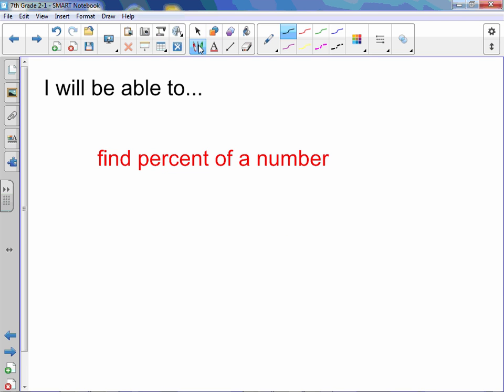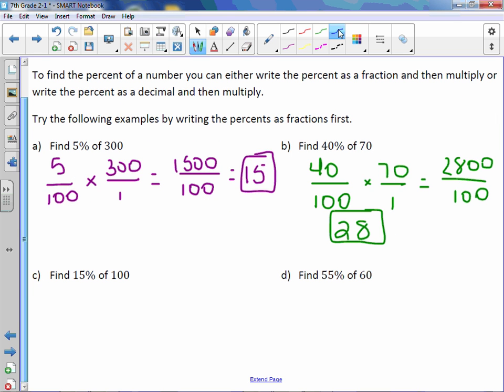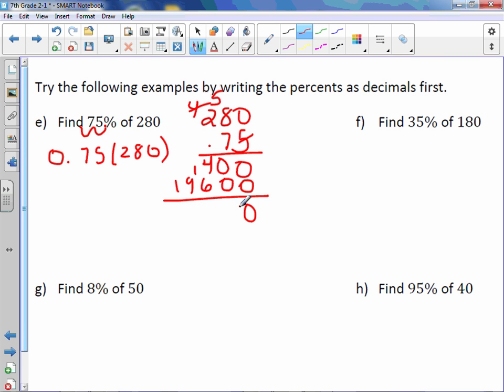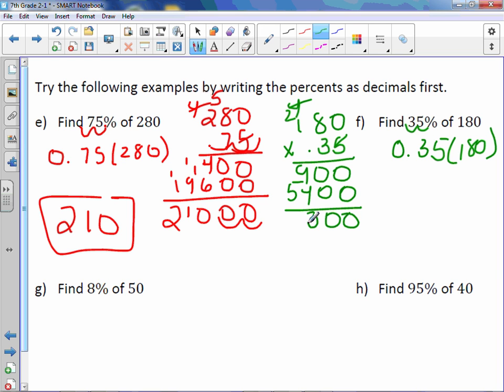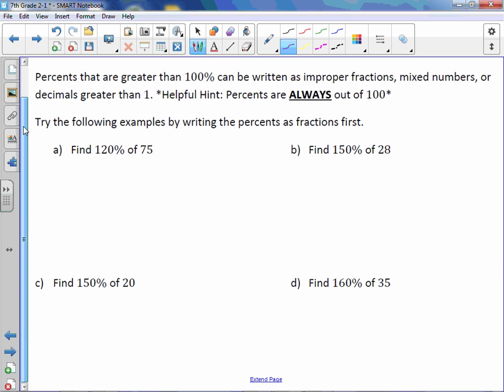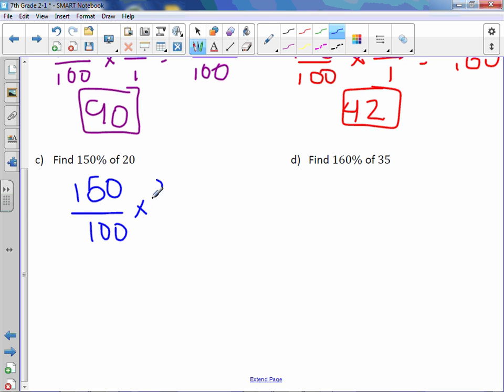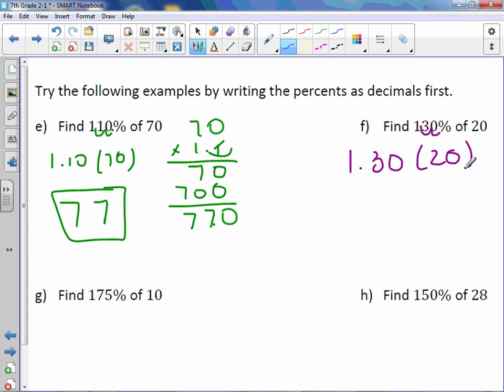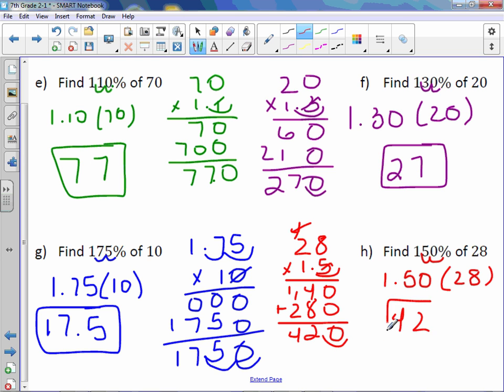7th Grade 2-1: Percent of a Number